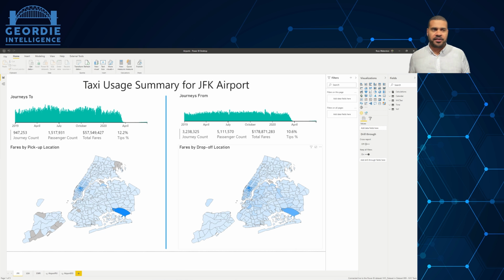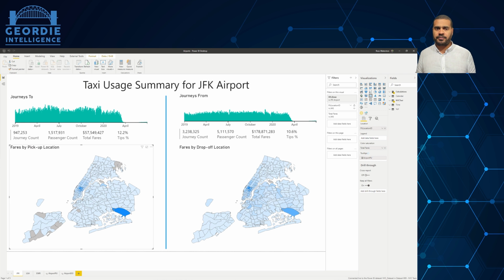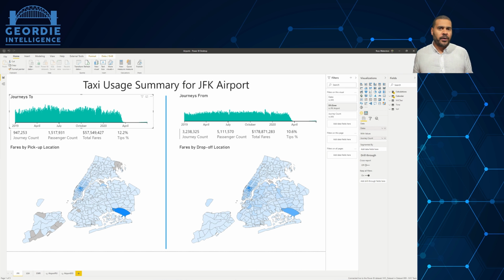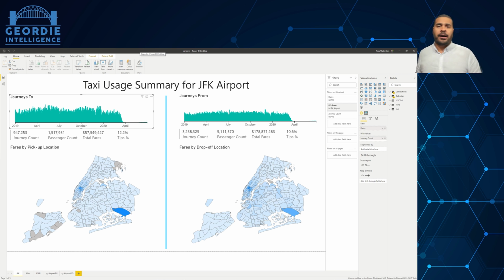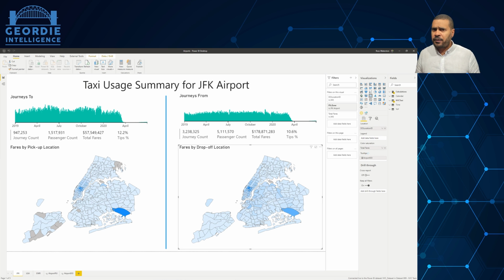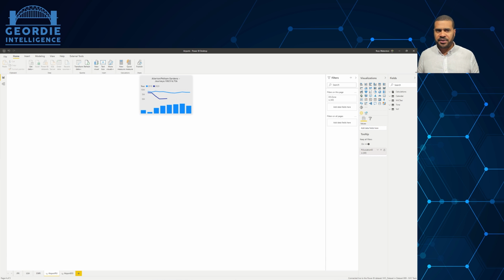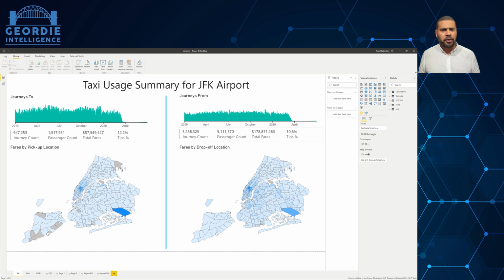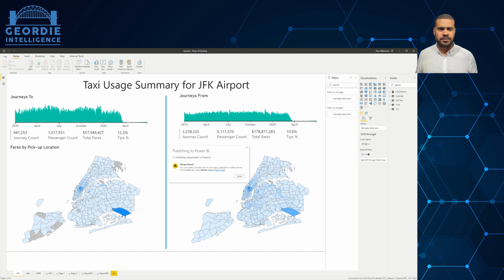Demo - Power BI - Dataset 009 - Missing Pieces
As we come to the end of Dataset 009 - I realised I had missed out the Airport specific report pages. Here's how to add them and a small bonus... check Geordie Intelligence to find out more.